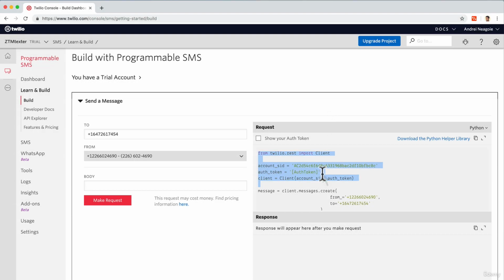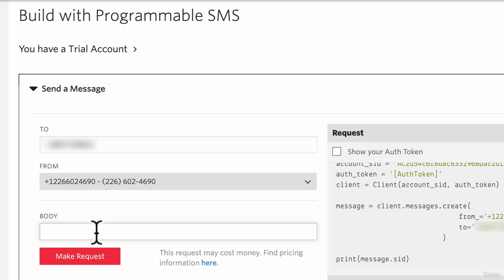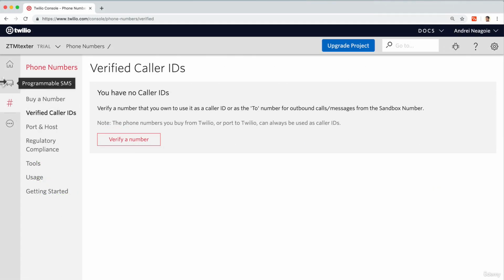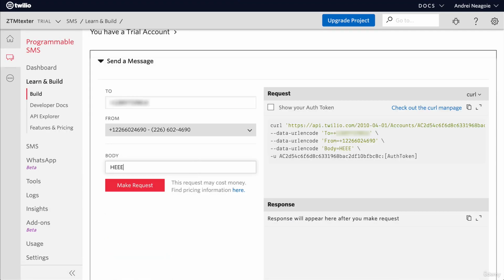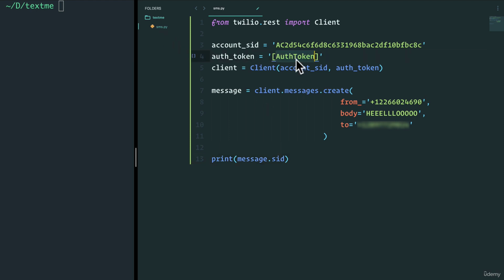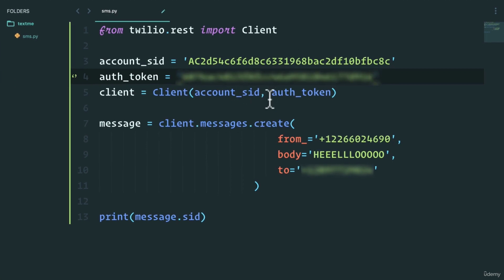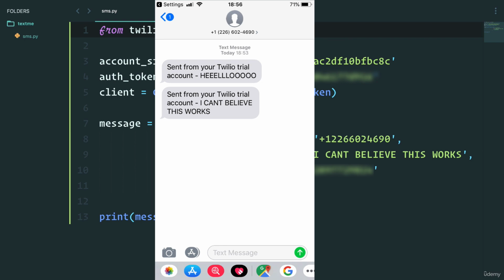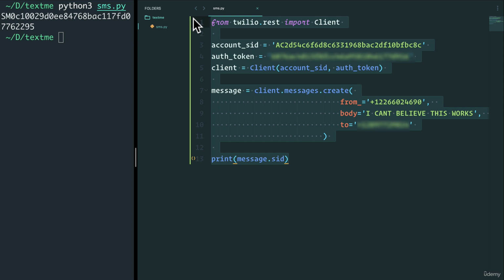SMS With Python 3 - Python Full Course for Beginners 2023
python telusko
python basics
python apni kaksha